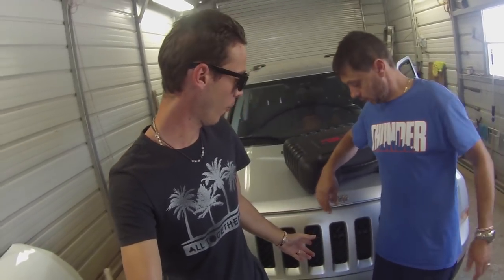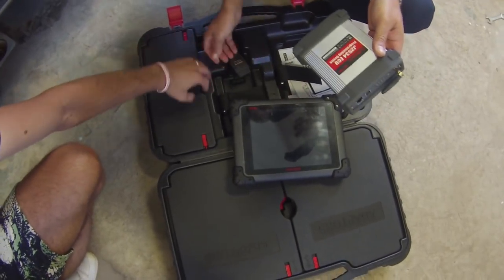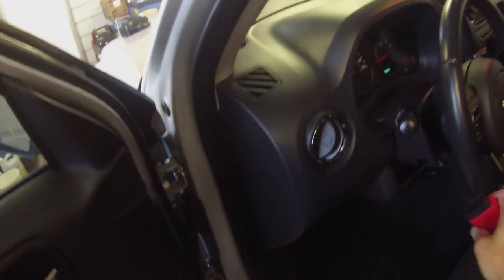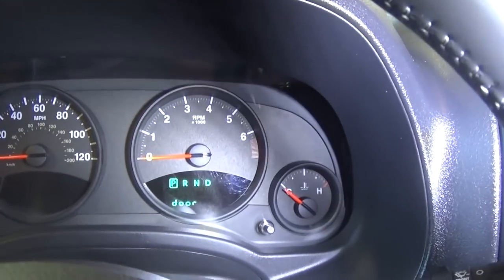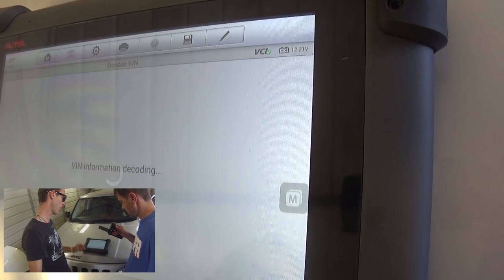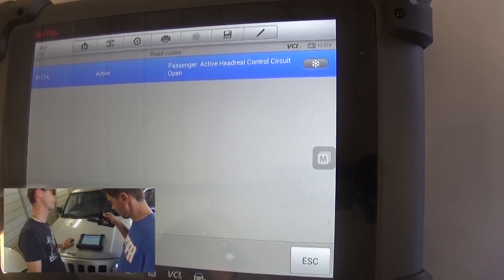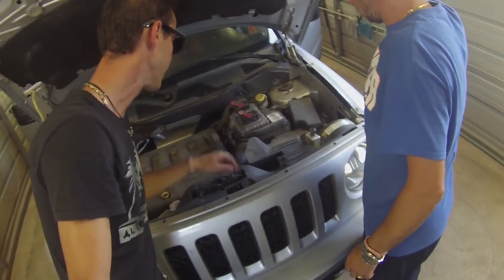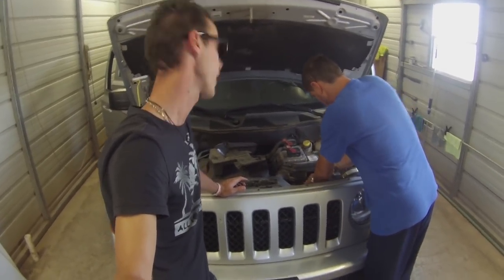How We MESSED UP a Jeep While Detailing it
Have you guys had one of those days that you try to fix or improve your vehicle and you mess it up.
Well, a customer brought a Jeep Patriot at the shop to get the interior detailed. They wanted the seats and the carpet shampooed. So we did not pay attention that the headrest is part of the airbag system. Even though we have more than 10 years of detailing experience when you are in a hurry and it is too hot or you are too tired your brain quits functioning and you make stupid mistakes and we did mess up a perfectly fine vehicle. We were pulling it out of the shop when we noticed that the Airbag Light is ON! So we got it back it and we started diagnosing the problem and see what caused the Light to be ON and what we damaged while detailing this Jeep Patriot.
Cars nowadays are so complicated that we decided to share all the experience that we have and all stupid mistakes that we make as well. That way we will save you some screw-ups that could be very costly.

•Cameras
Panasonic Lumix FZ300

•Tripod
Polaroid 72-inch

•Microphone
Polaroid Pro Video Condenser

•Light
NEEWER 160 LED CN-160 Dimmable

•Camera
Sony HD Video Recording HDRCX405